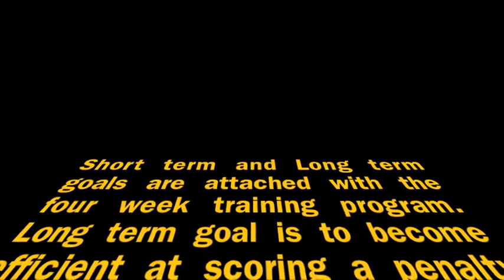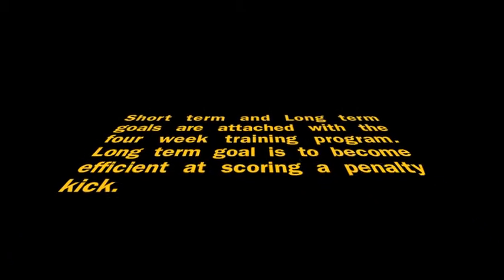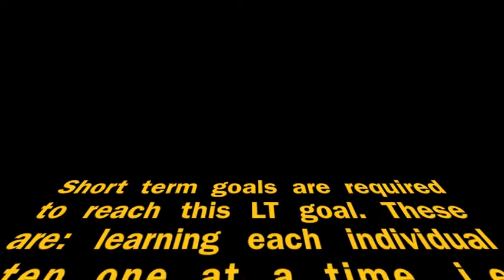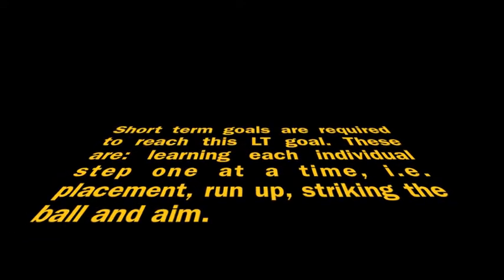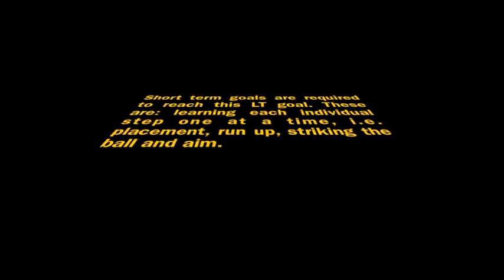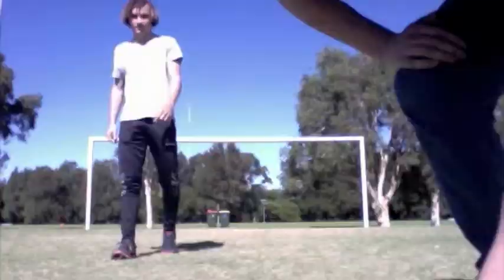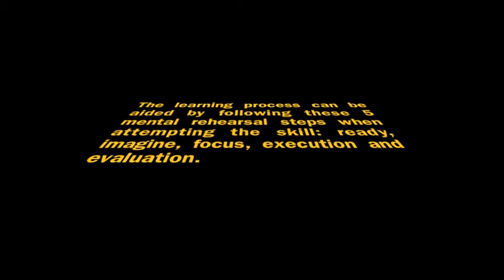ExSc 330-Penalty Kick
Adam Marsh
Sam Byrne